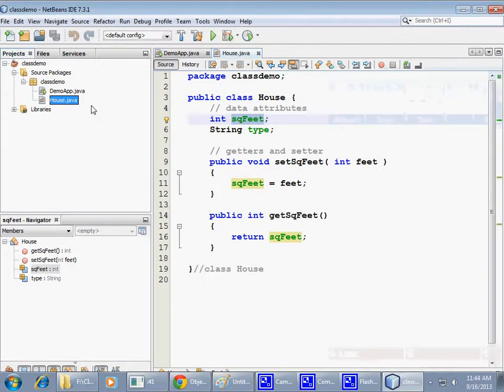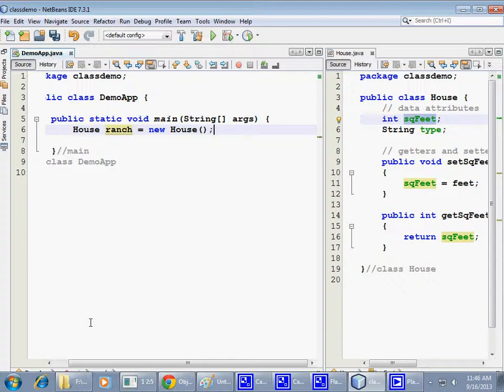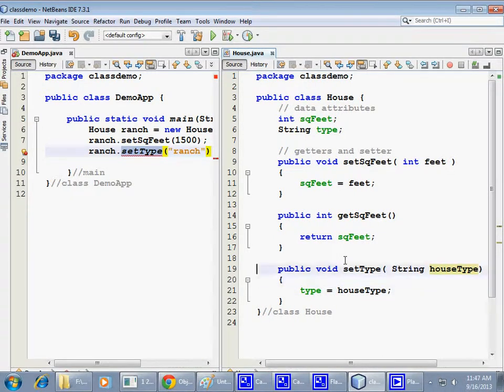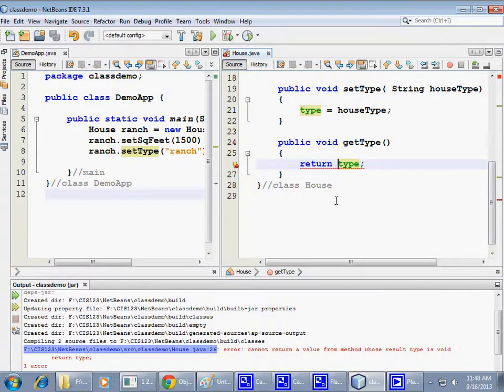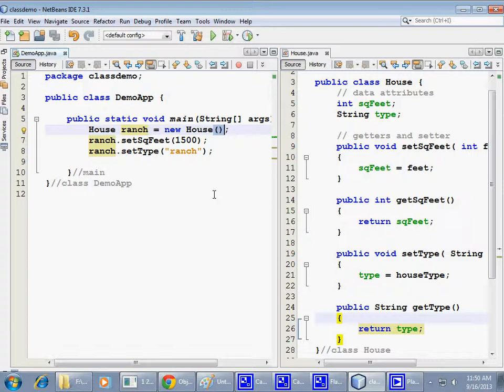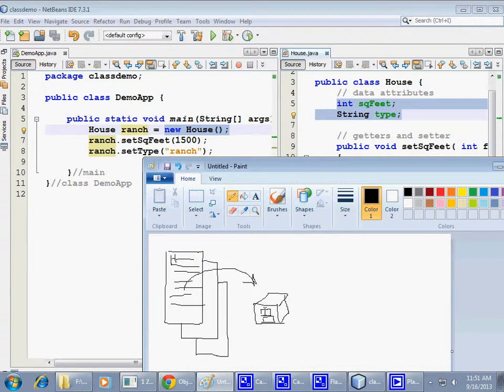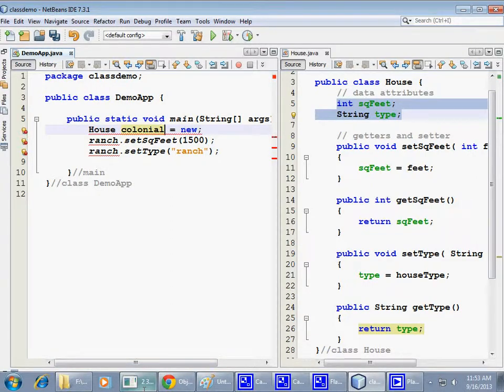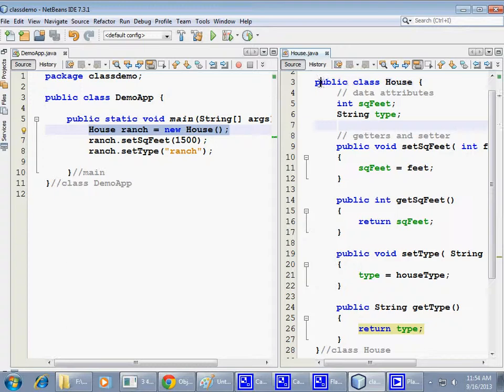Week 02 Classes of objects Part 3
Bristol Community College, Fall River. Mass
UML class object instance data attributes OOP